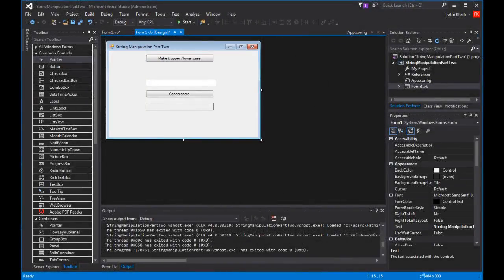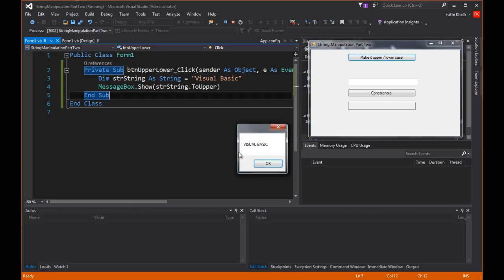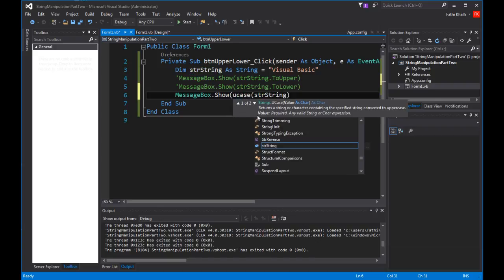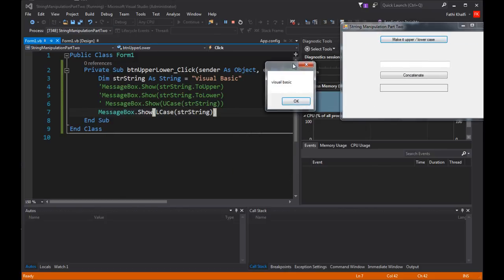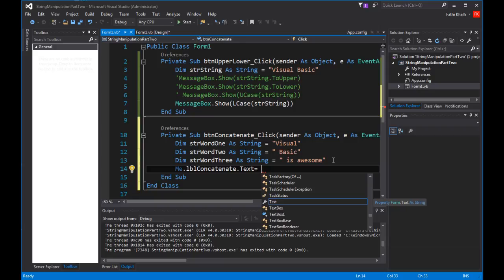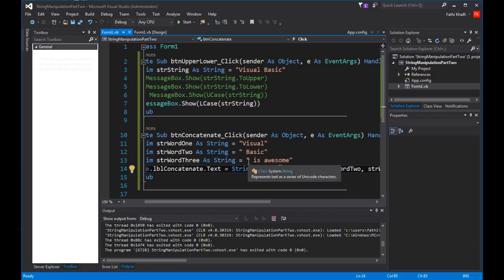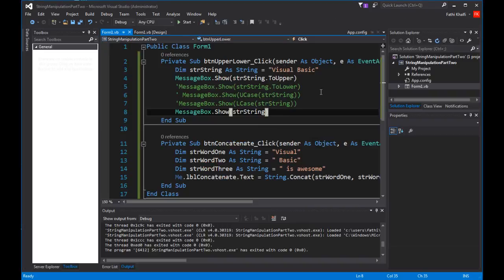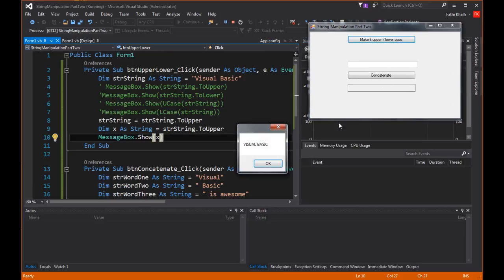Lesson 35 VB.Net ToUpper ToLower and Concat() functions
ToUpper ToLower and Concat() functions